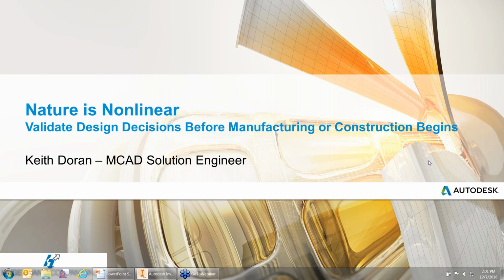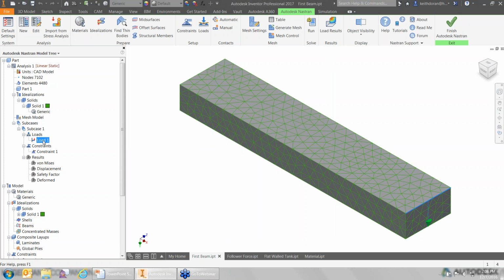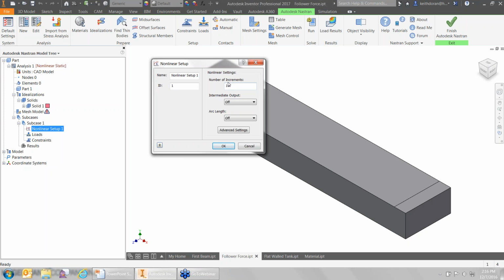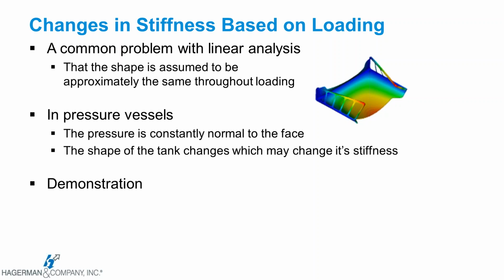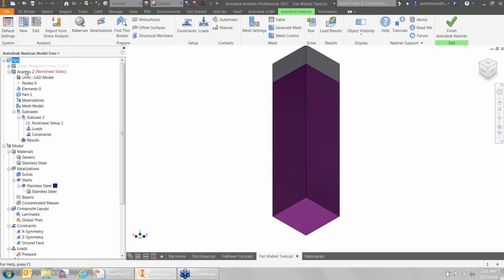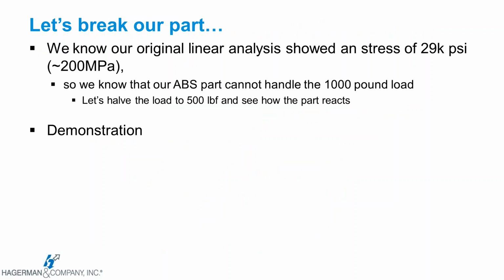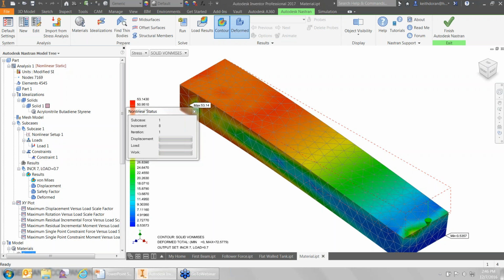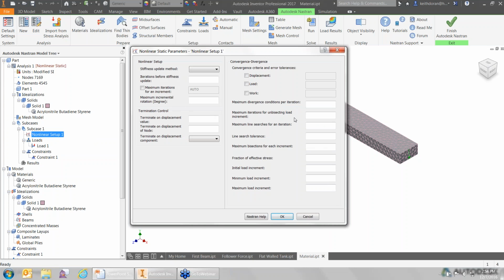Understanding Linear and Non Linear FEA Using Inventor Nastran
The Autodesk Simulation toolset helps you predict performance, optimize designs, and validate design decisions before manufacturing or construction begins.